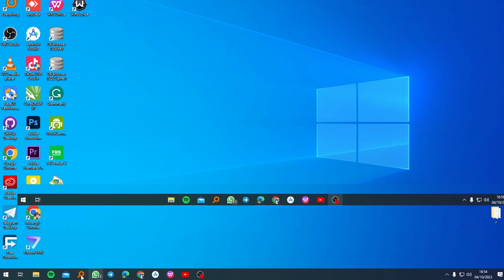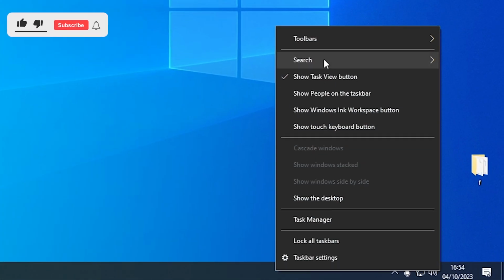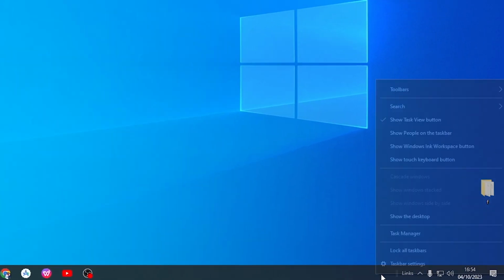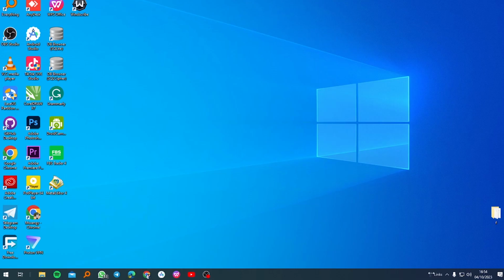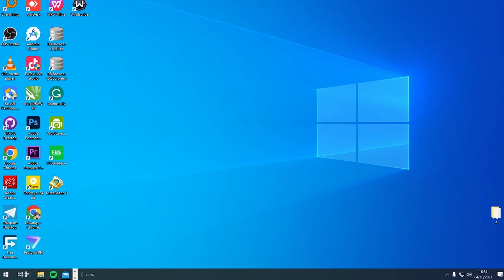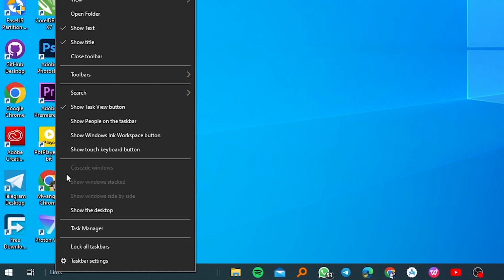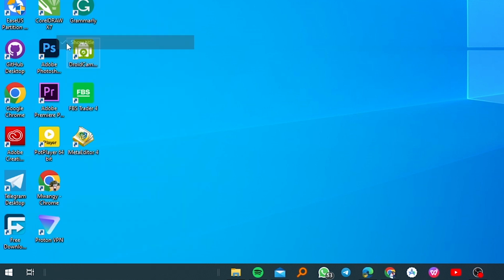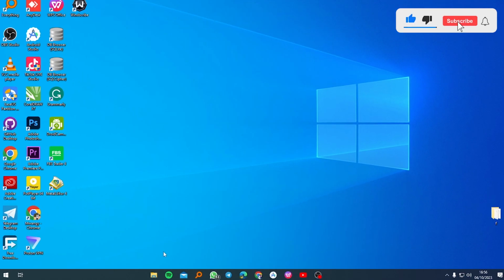How to Center Taskbar Icons in Windows 10